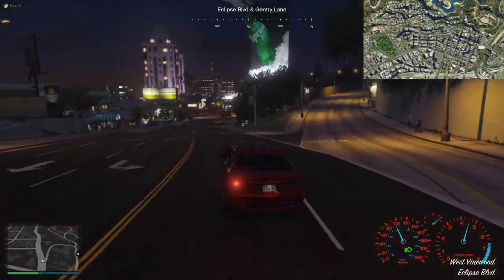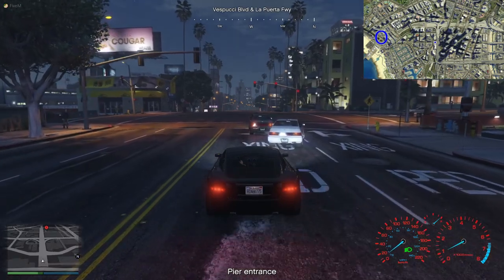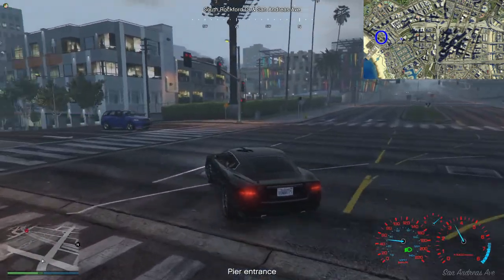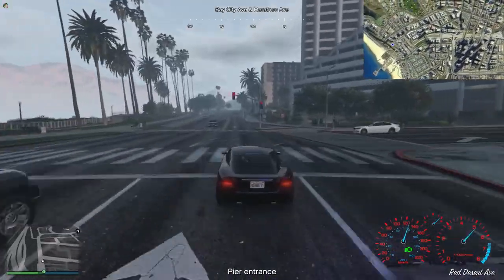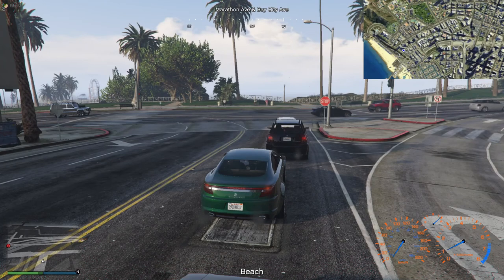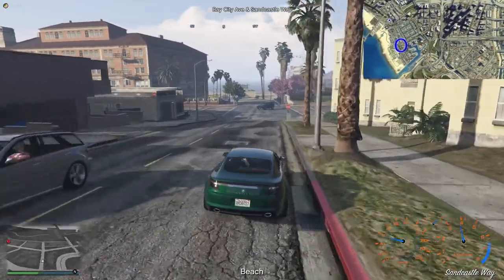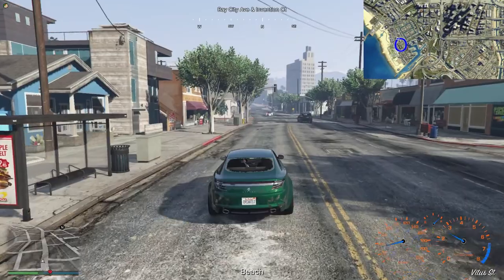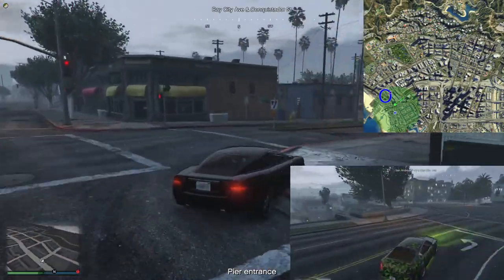Manhunt Checkpoint 64 - Timing - Laurence Plays GTA V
Today! Laurence tries to look innocent, nobody is fooled and Max joins with a bang! It's Manhunt Checkpoint. Just for a change, the hunters are trying to catch me before I finish my tasks, and they're getting better at spotting me...

Today's hunter music is:
Smoked Kielbasa Polka by Doug Maxwell and Jimmy Fontanez